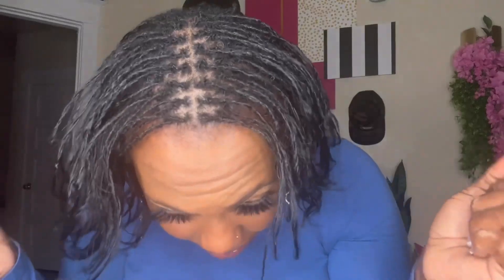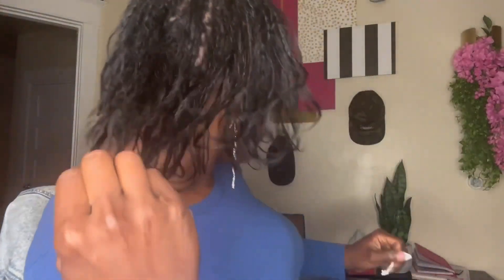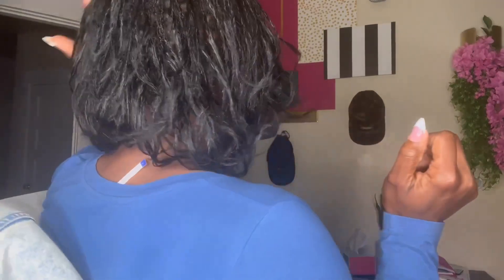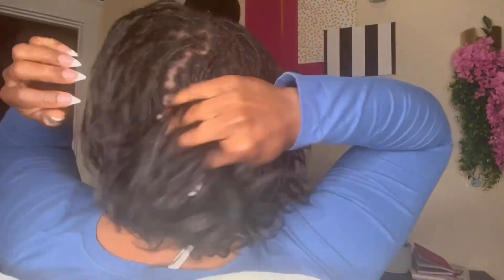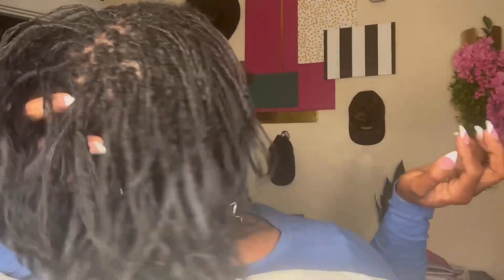Microloc Retie | After 7 weeks 😵! | Fine Hair | 360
Hey hey 👋🏾 ya’ll! Todays video is my 3rd RETIE video!!! With a very special GUEST! I did retie my EDGES ONLY every 2 weeks during this time. But baybee…. The middle has not been retied in 7 WHOLE weeks! And please watch til the end so y’all can see this FLATIRONED look that I done fell in love with!!! So kick off your shoes and get comfortable cuz by time you do all that the video be over 🤣😂🤣!